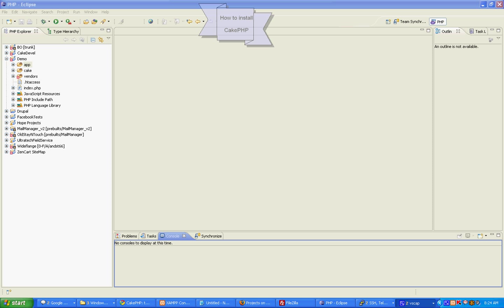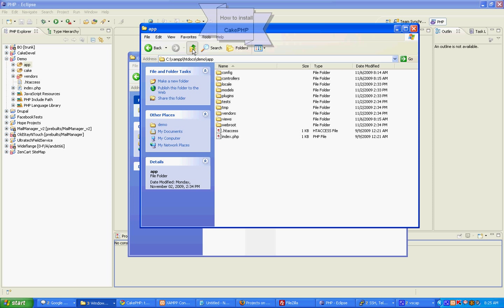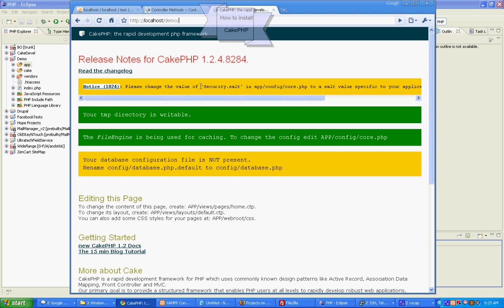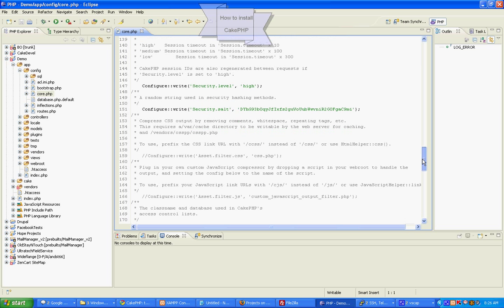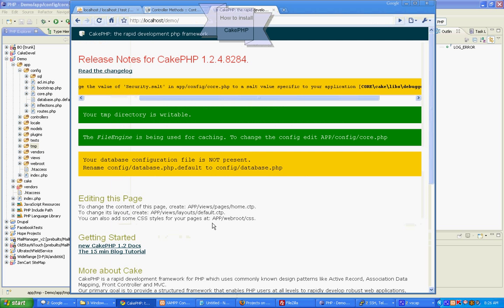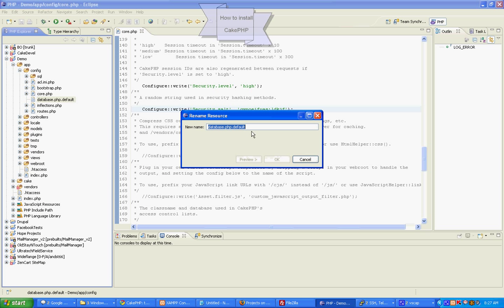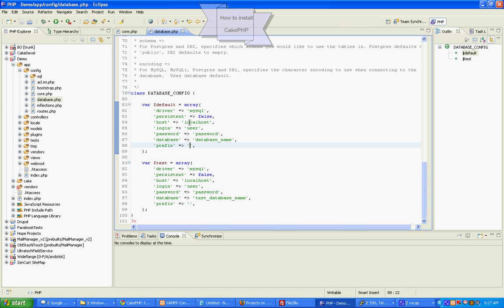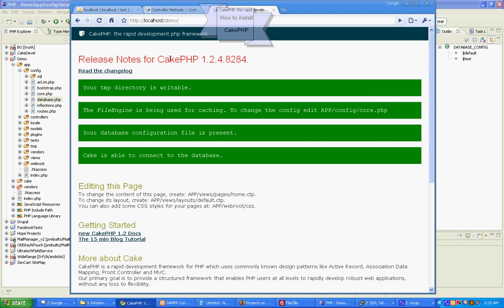Intro to Cake 1